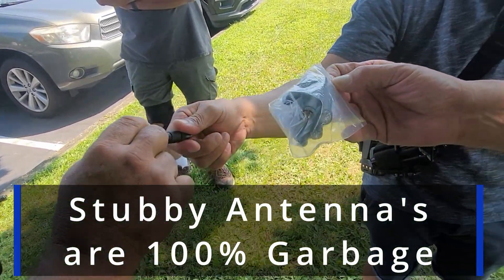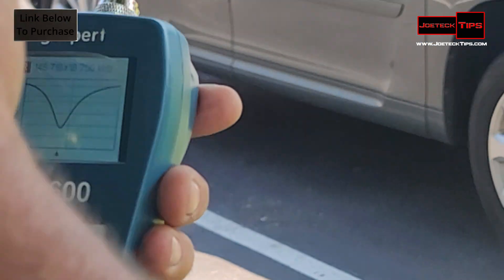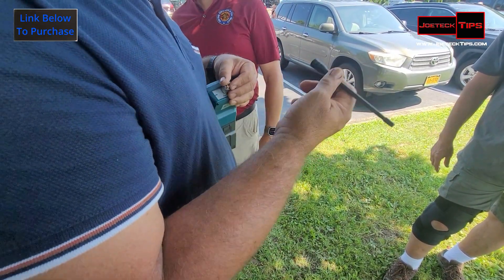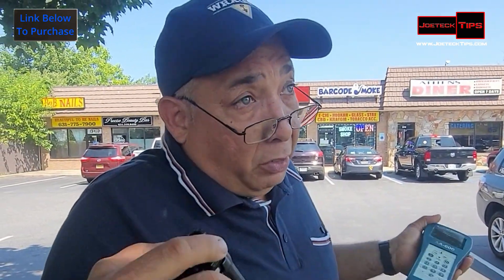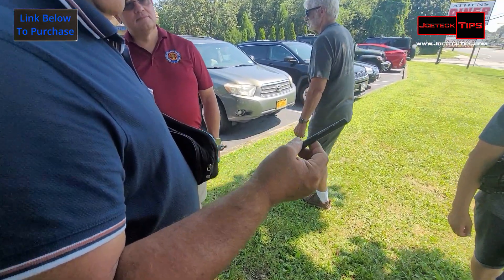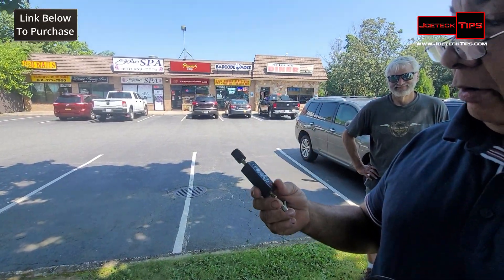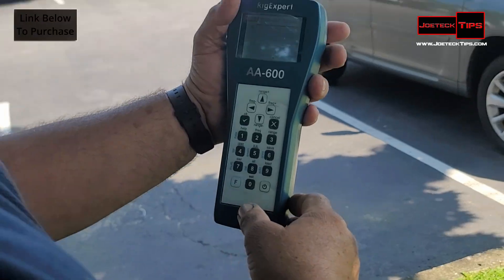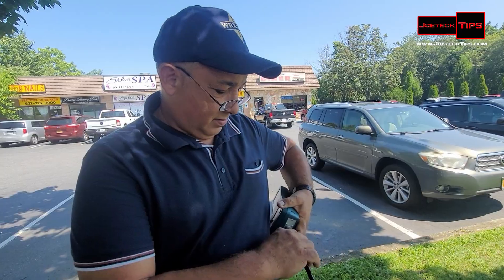Rig Expert AA-600 testing HT antennas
Rig Expert AA-600 Expert testing well known HT antennas
Rig Expert AA-650
Surecom SW-33 Plus

RigExpert AA-650 Zoom Antenna Analyzer for 0.1-650MHz with Color Display, Bluetooth and N-Type Connector